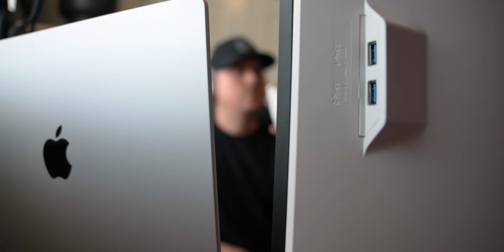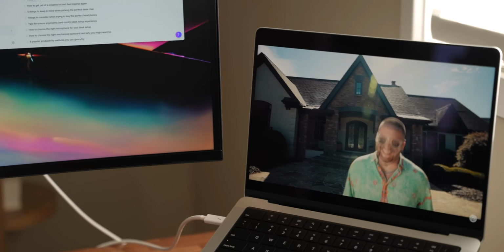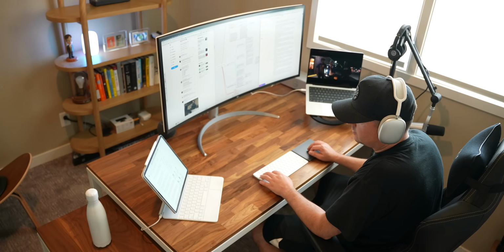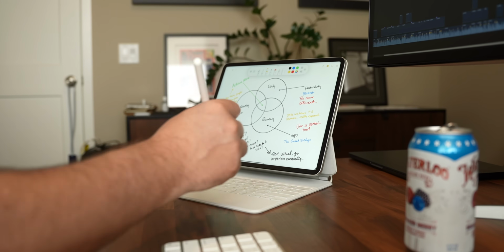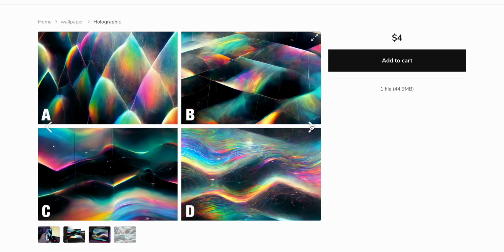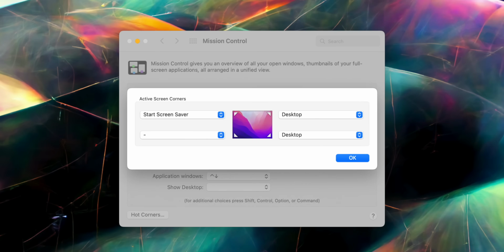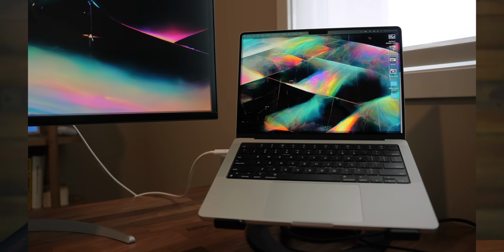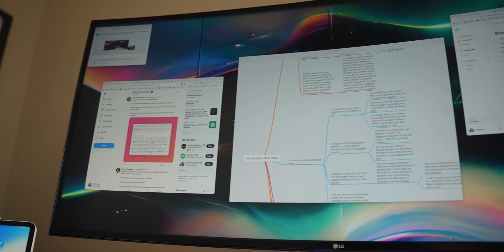Ultimate Apple Desk Setup - iPad Pro, MacBook Pro, Universal Control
Links:
- MacBook Pro
- iPad Pro

0:00 - Hey it's Chris!
0:17 - Universal Control
2:04 - The Setup
3:47 - Mac + iPad = Better Together
5:10 - Making Adjustments
5:54 - Better Than Sidecar
7:04 - The Price of Productivity
8:11 - Don't Forget...